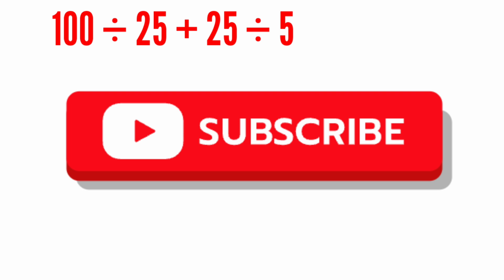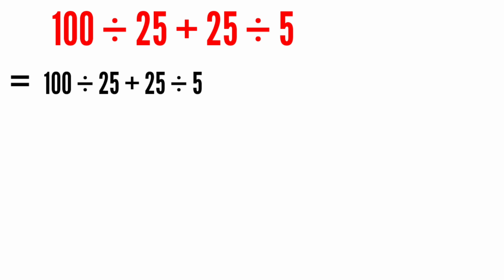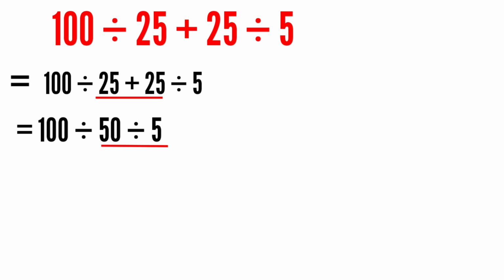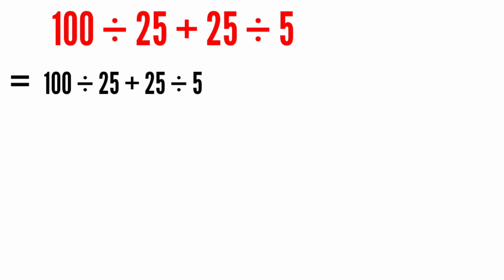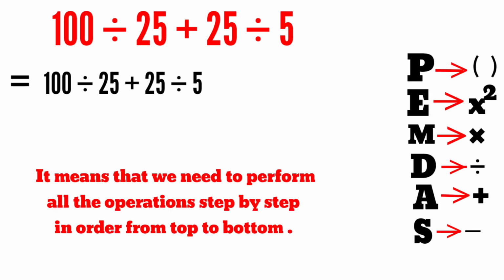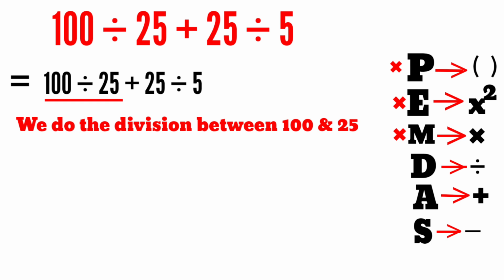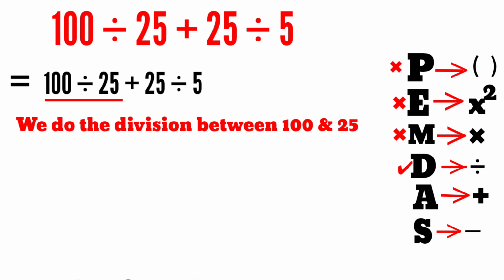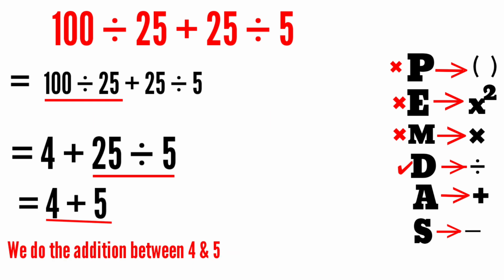100÷25+25÷5=? Can You Beat This Math Challenge? @educationalstream-z4h |Simplify Algebraic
100÷25+ 25÷5=? Can You Beat This Math Challenge! @educationalstream-z4h |simplify

educational stream
# algebraic expression